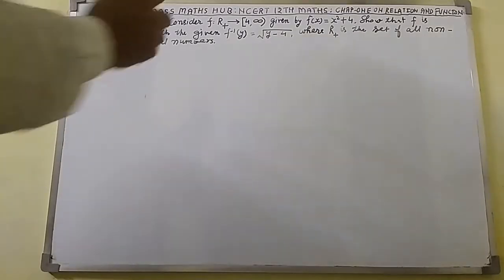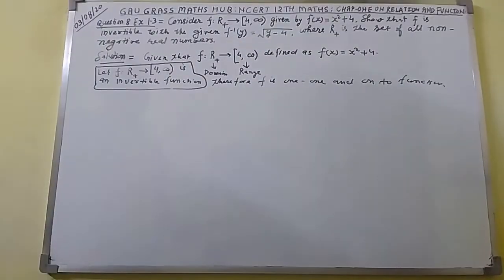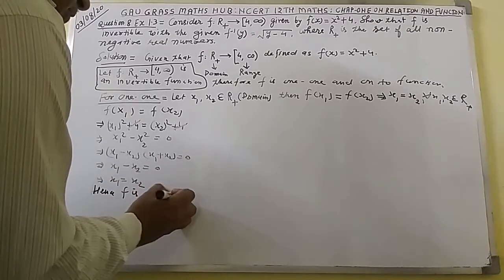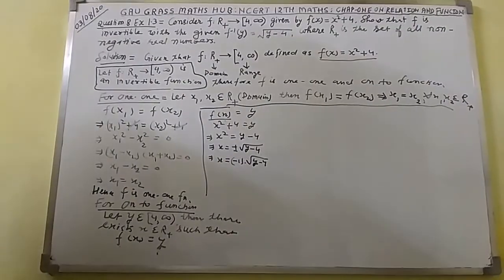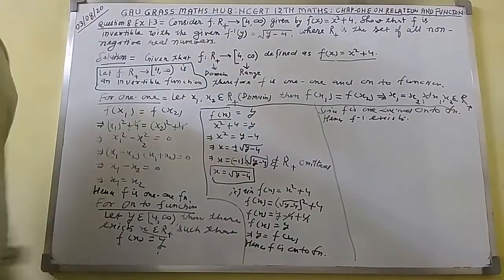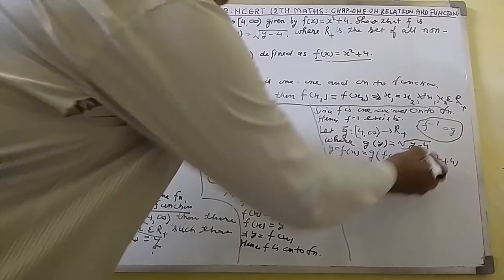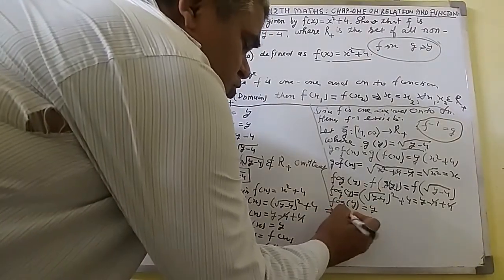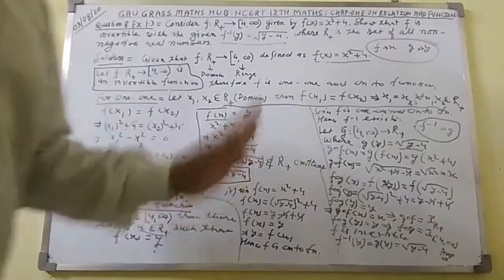Q 8 || EX 1.3 || RELATION AND FUNCTION || CHAPTER ONE OF NCERT 12TH MATHS || GAU GRASS SEWA